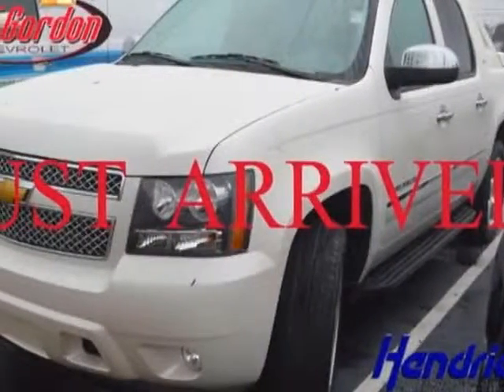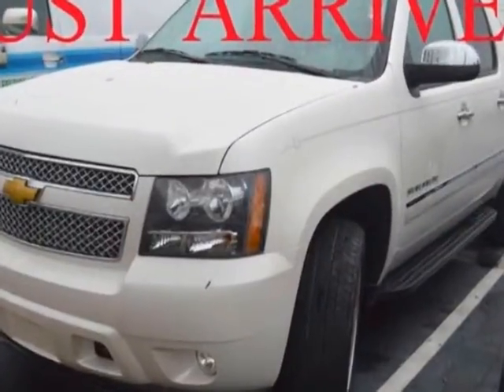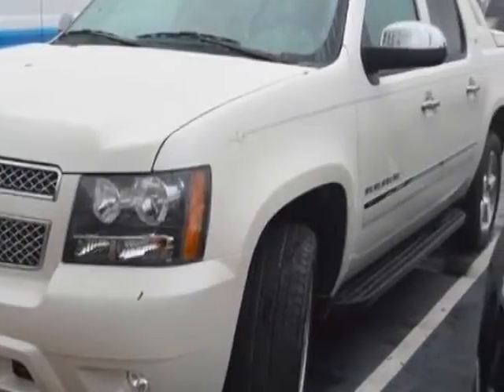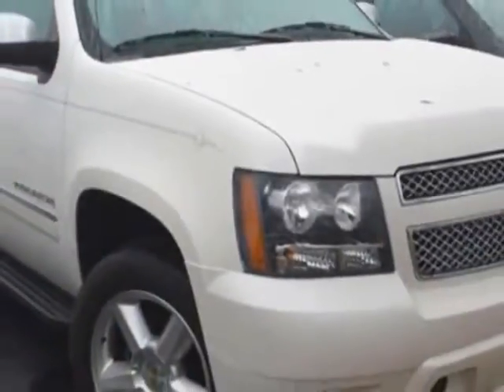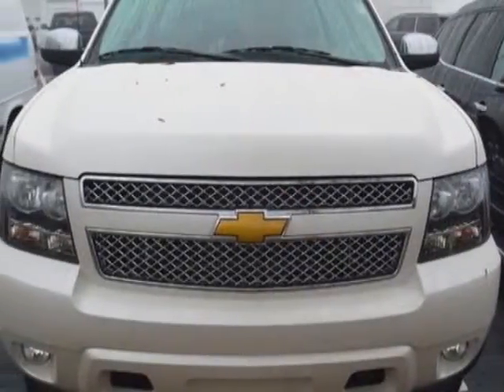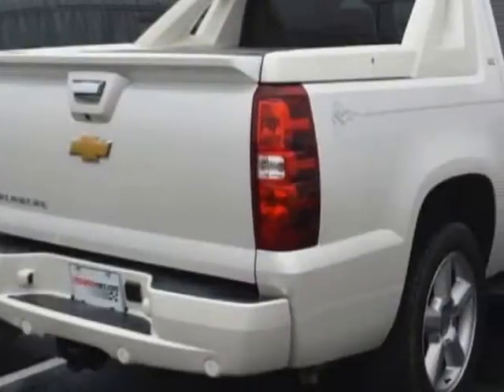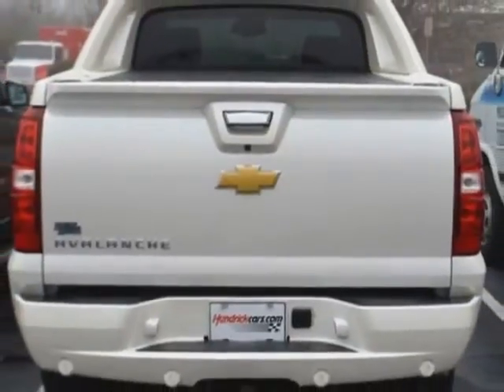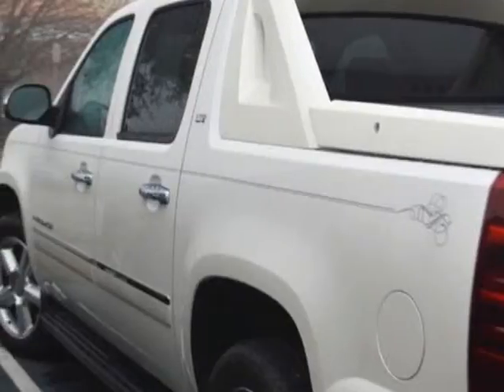2012 Chevrolet Avalanche - Wilmington, NC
Jeff Gordon Chevrolet, Wilmington, NC - Chevrolet Avalanche 4WD Crew Cab LTZ